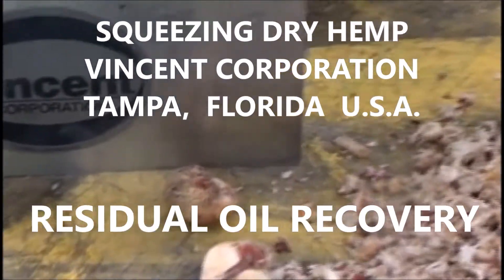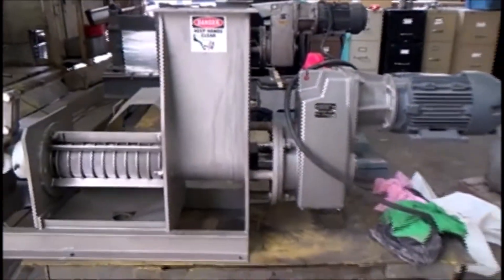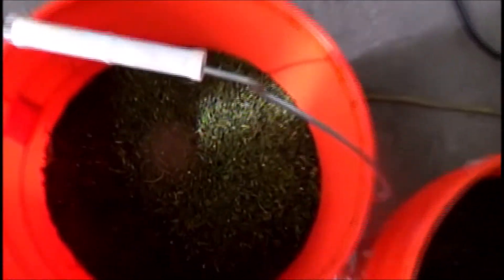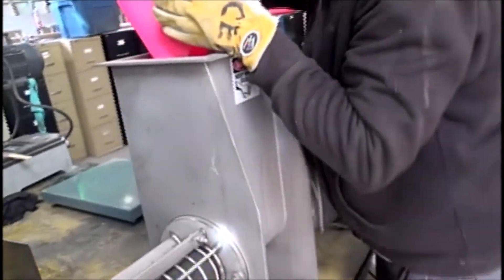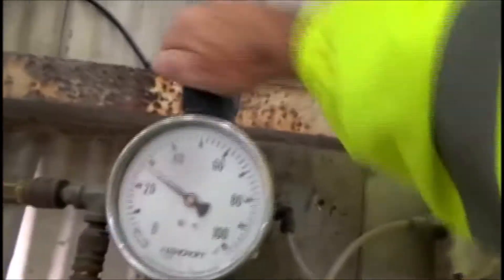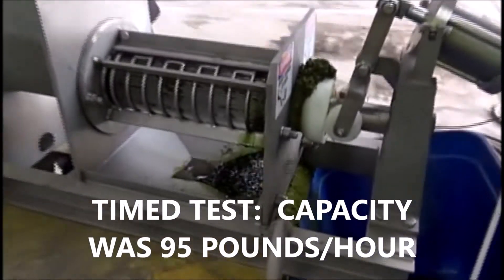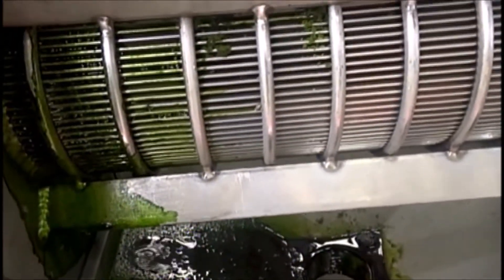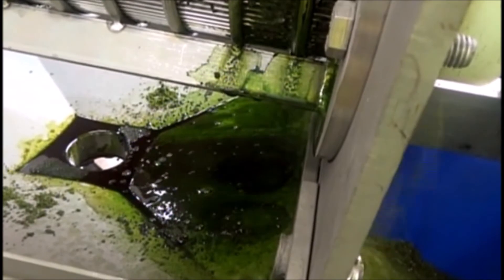HEMP RESIDUAL OIL RECOVERY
EXTRA OIL/ALCOHOL RECOVERY FROM POST-EXTRACTION HEMP